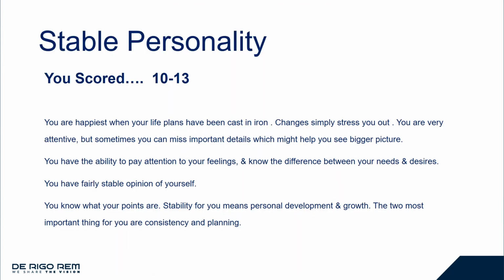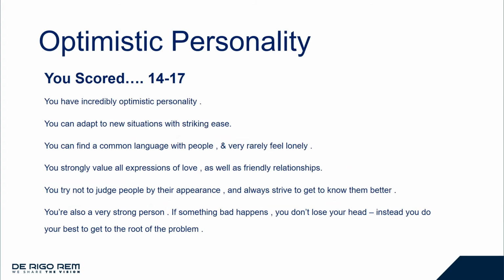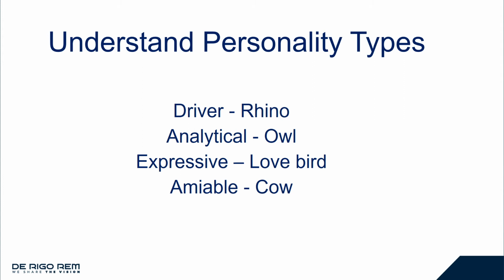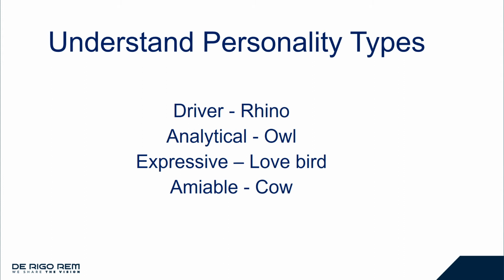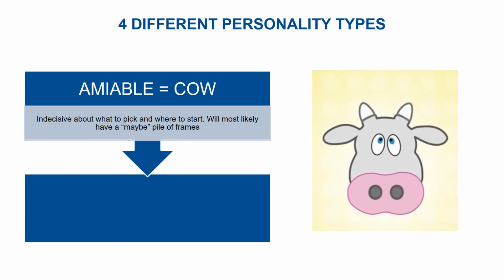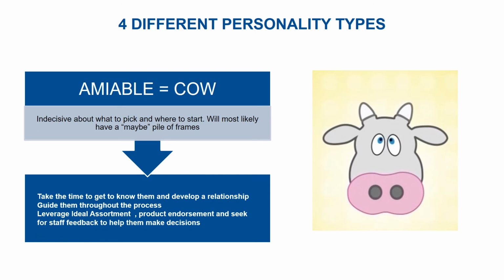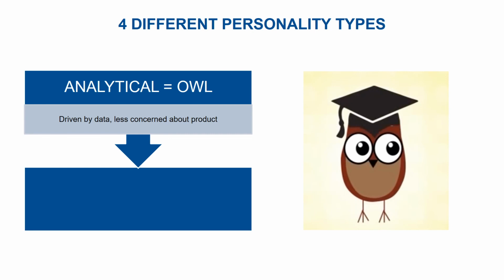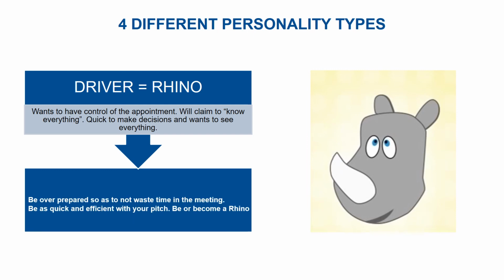Communicate Connect updated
Practice Management Training